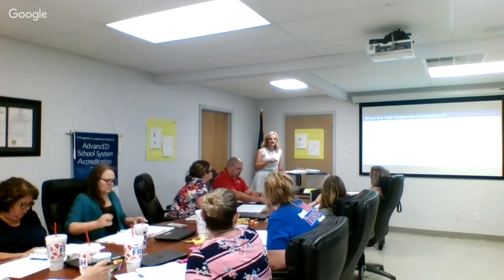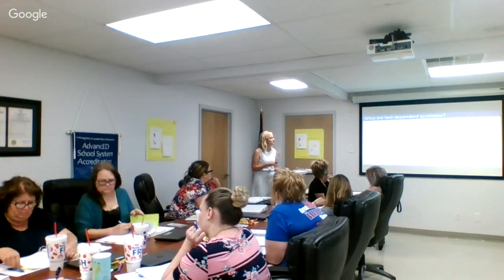ELA Module 3 Sessions 3-4